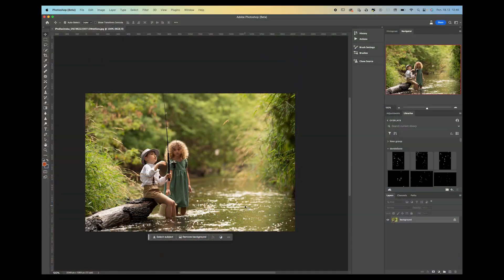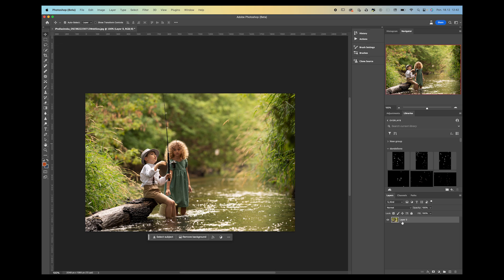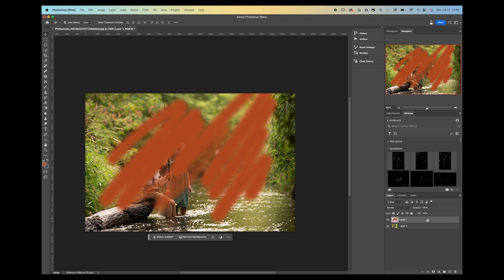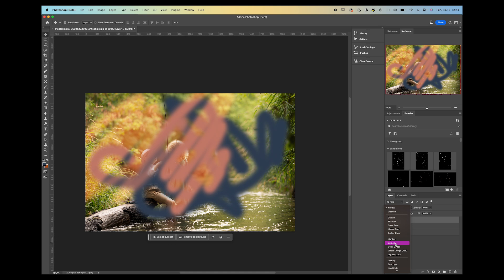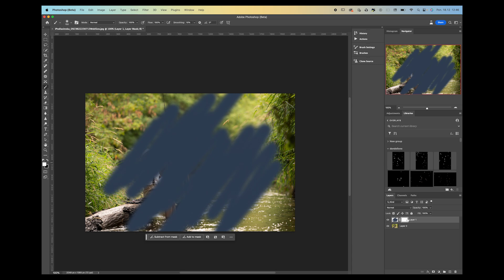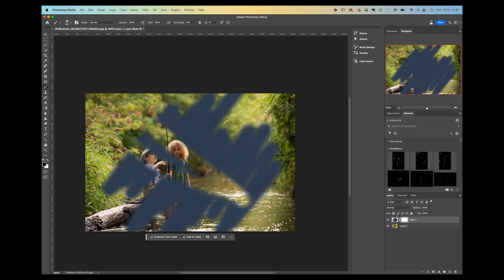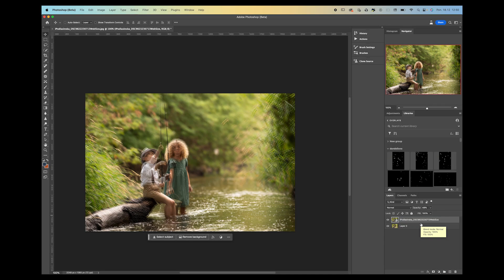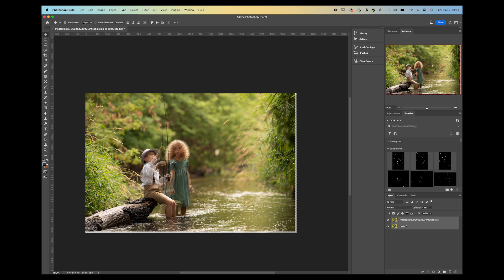Photoshop basis: layers and masks